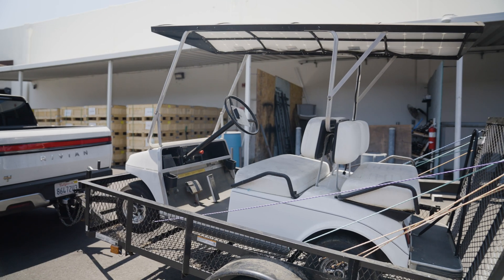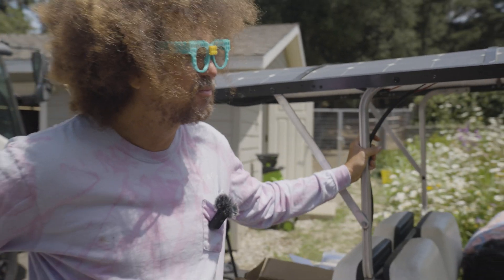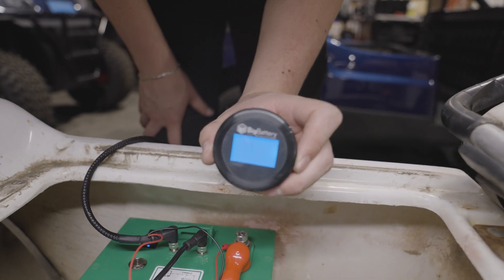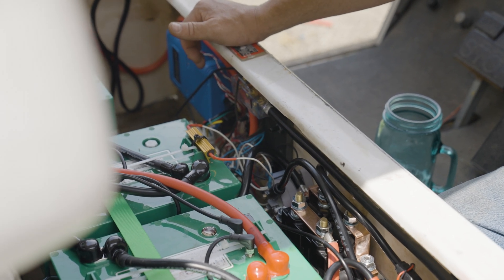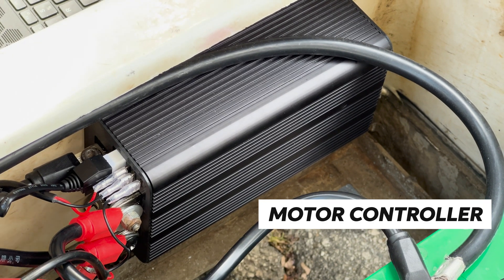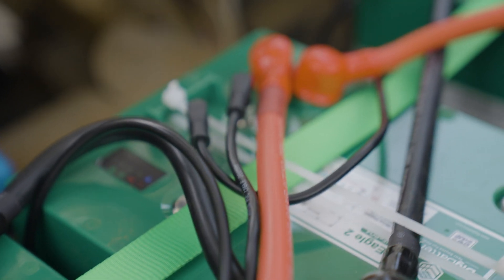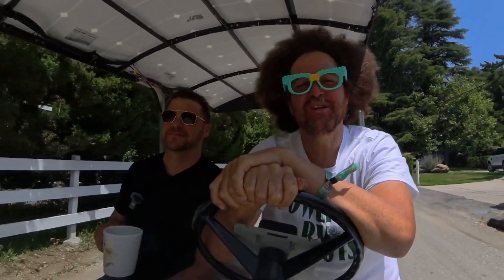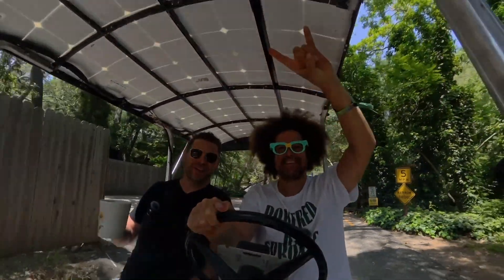REDFOO's 48V EAGLE 2 Golf Cart Conversion | Party Rockin'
Our friends @redfoothedude & @solarrolla come together once again for an action packed Lithium Conversion all powered by BigBattery! Starting from a 36V Lead Acid set up,  Brett & Michael completely upgrade Redfoo's Solar Powered Golf Cart into a 48V Lithium beast with our brand new EAGLE 2's!

Join us for the entire build!

Chapters:
00:00 Solar Golf Cart Recap
00:12 Visiting BigBattery
00:23 Brett from Solarolla
00:35 Installing the 48V EAGLE 2's
00:54 Converting the 36V Lead Acid to 48V Lithium
01:15 How to Convert 36V to 48V?
01:31 Benefits of the EAGLE 2's ON/OFF button
01:42 48V EAGLE 2's safety features
02:01 Redfoo's Solar Powered Golf Cart!
02:23 Before & After
03:02 Solar Golf Cart Components
06:06 Turning the Golf Cart on
06:53 Troubleshooting: 3rd Party Components
07:52 We did it!!! Here's how...
08:36 Acceleration Test